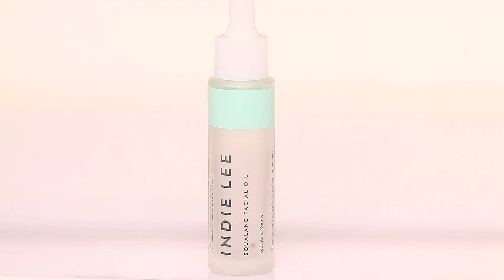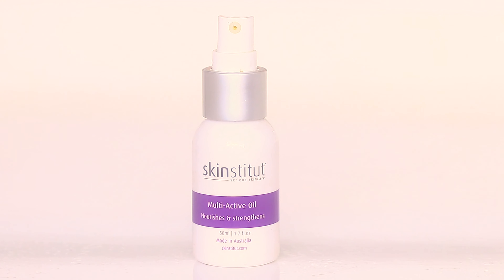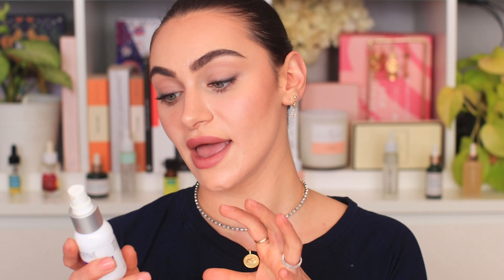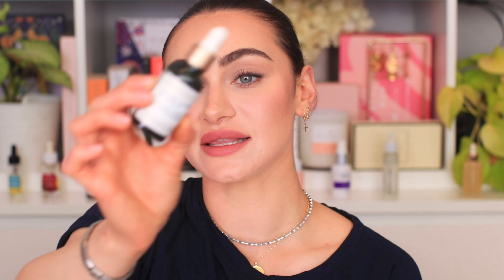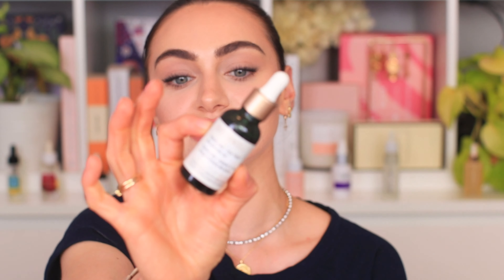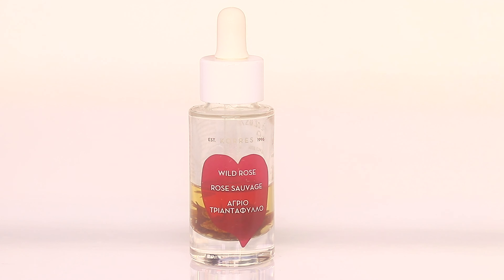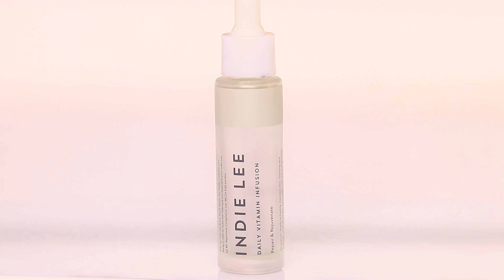🙌 7 BEST FACE OILS FOR GLOWY SKIN & ZERO CONGESTION!!! | Ruby Golani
I N S T A  G R A M:  @rubygolani , @Style_academia_ & @golanilabs

A whole video on face oils? You betcha! I love face oils and as a dry skin type, they've really helped keep my skin hydrated and moisturised. As some of my viewers may know, I've had acne and my skin is prone to breakouts and hella congestion. Not all oils agreed with my skin just FYI. I have tried many face oils...MANY. I've spent my own money (easily over $2.5K over 2 years) trying different ones and these are my favourites. I have tried more affordable oils and more luxurious oils and I've noticed a difference right away with my skin when I use the oils I mentioned in this video and listed below.
I'm hoping I can change your minds about face oils because it was definitely something my skin and skincare routine needed. I put off using oils for years because I thought it would be the worst thing I could possibly do for my congested skin. I was totally wrong.

💎The Jewellery I'm wearing is from STYLE ACADEMIA

CODE 'RUBYGOLANI'

▷PRODUCTS
Indie Lee Squalane Face Oil
Skinstitut Multi-Active Face Oil
Biossance Squalane + Tea Tree Balacing Oil
Korres Wild Rose Oil
Indie Lee Vitamin Infusion Oil

Obviously, I'm  not a dermatologist or a doctor, so all opinions on products and anything else I'm presenting are based on my own results and me recommending products I like to my friends and family first before coming on here. Yes, my friends and fam are my test subjects lol.

I am a skincare freak and defs a collector and that's why I'm here, to share my research and my findings that go further than what is said on the bottle or website because we all love a personal word of mouth recommendation, right?!

Brand Collaborations, Event Invitations & PR Send-outs

Yours Faithfully,
Ruby Golani